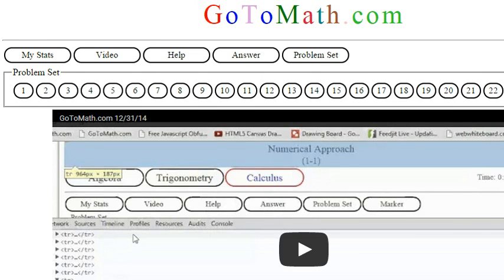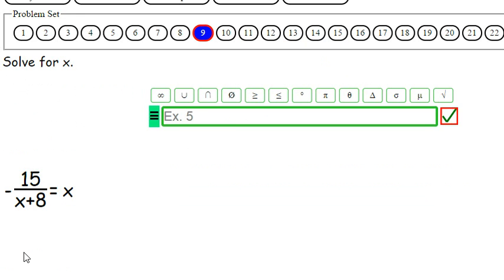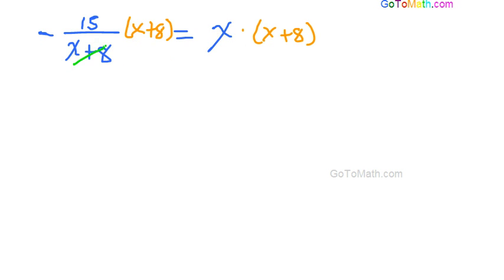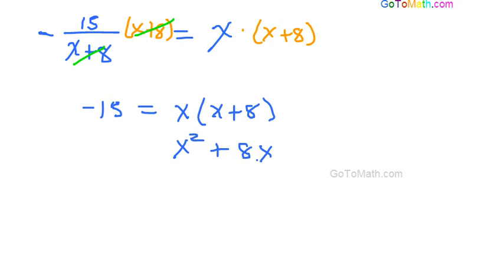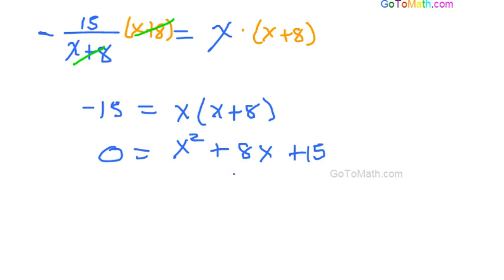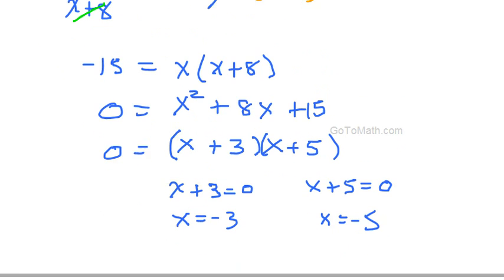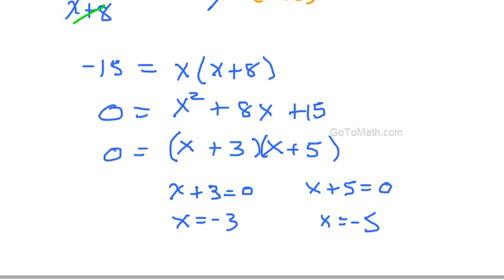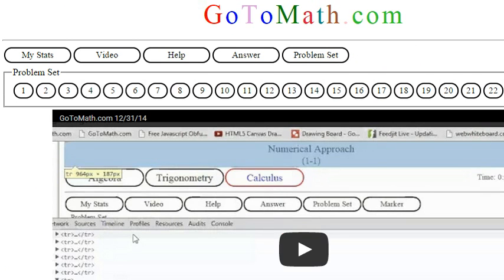Algebra Rational Expressions Equations b9p1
Algebra Rational Expressions Equations